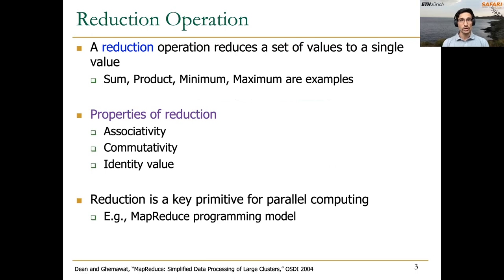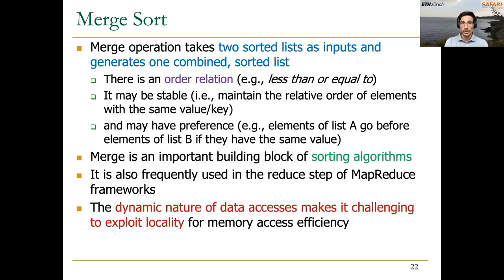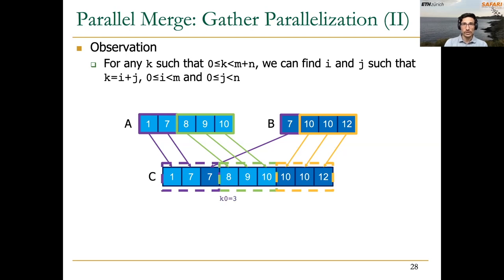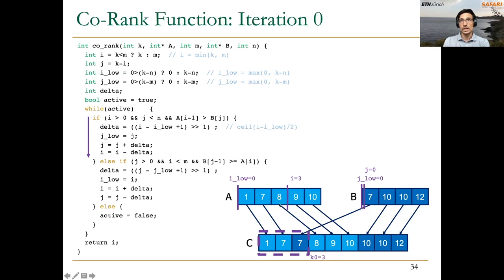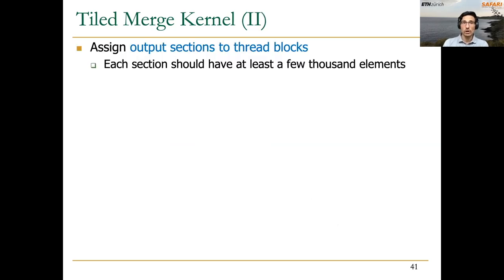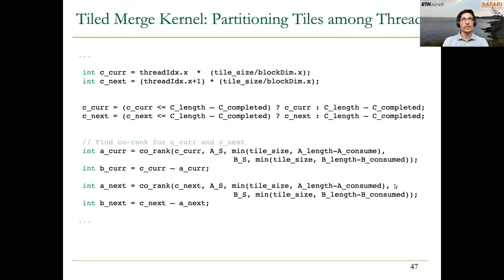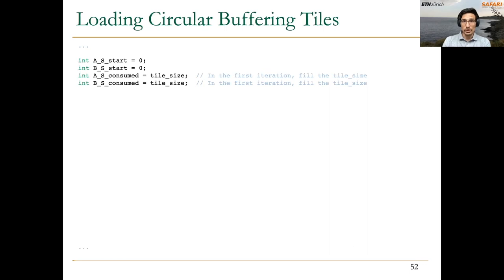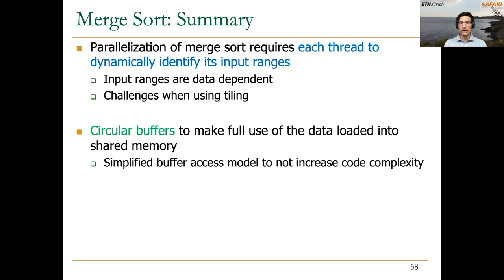HetSys Course: Lecture 13: Parallel Patterns: Merge (Fall 2022)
Lecture 13: Parallel Patterns: Merge

Recommended Readings:
Intelligent Architectures for Intelligent Computing Systems